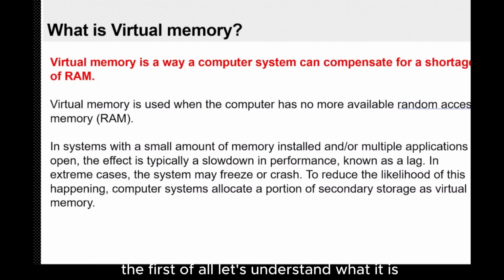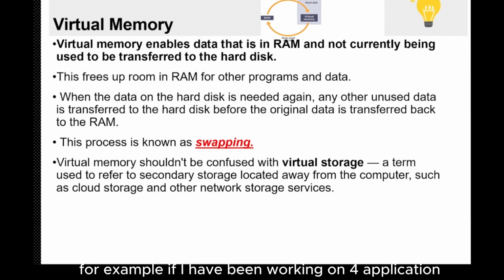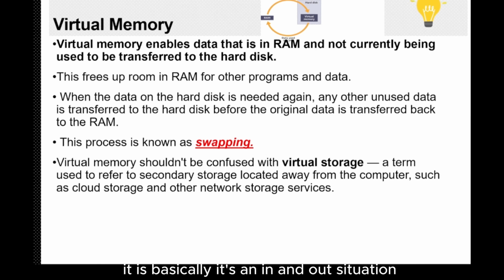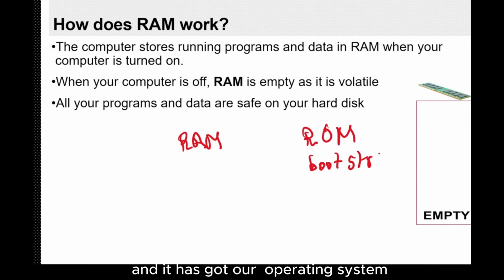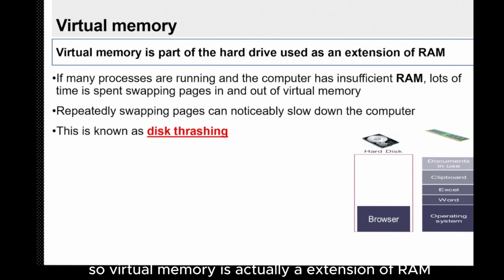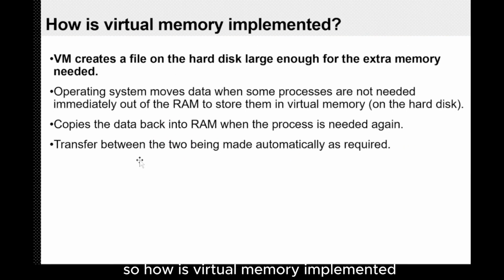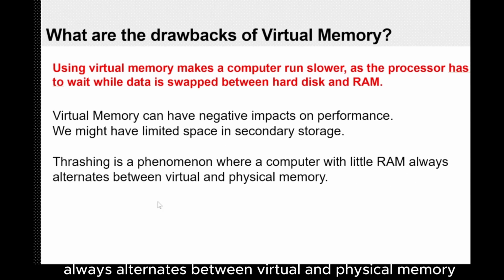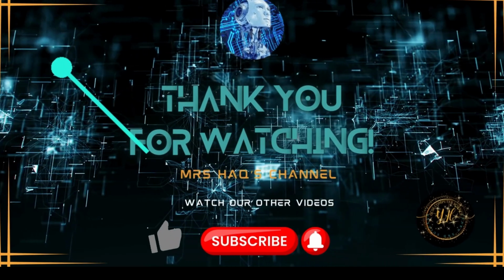GCSE Computer Science Computer Systems J277 OCR. Mastering in record time L9 Virtual memory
Welcome to our Computer Systems series! 🚀 In this section of videos, we explore the fascinating world of computer systems, diving into topics like Systems Architecture, Memory, and Storage. Whether you’re a beginner or just curious about how computers work, this is the perfect starting point. Let’s get started! 🚀
"Discover the fascinating world of virtual memory in this video! 🖥️✨ Learn how operating systems manage memory, improve multitasking, and create seamless performance. Whether you're a student, tech enthusiast, or just curious about how computers work, this video breaks it all down in simple terms.
The next video to follow is L10 Secondary Storage.